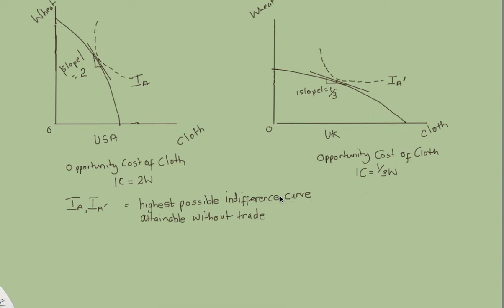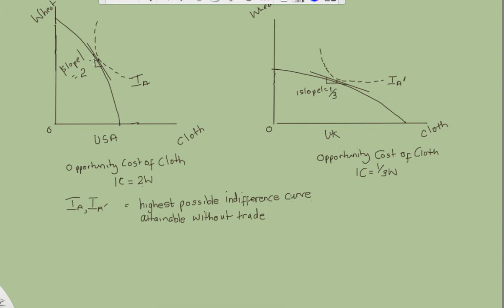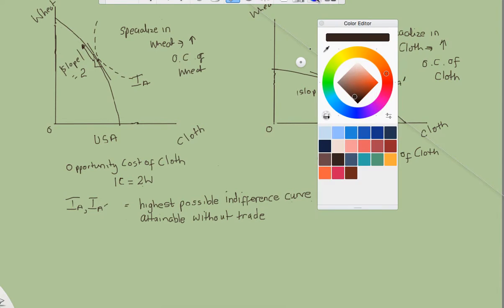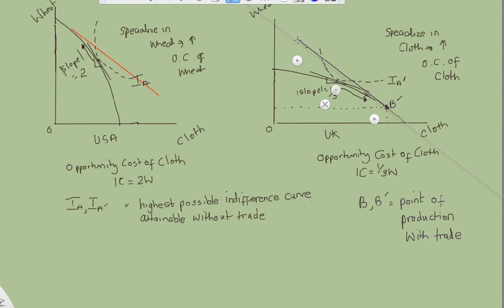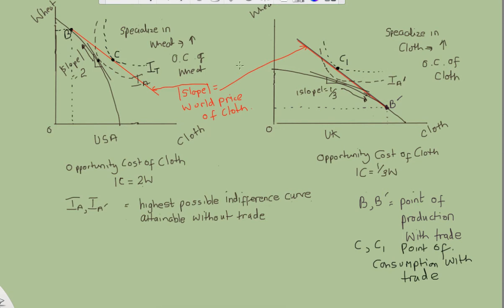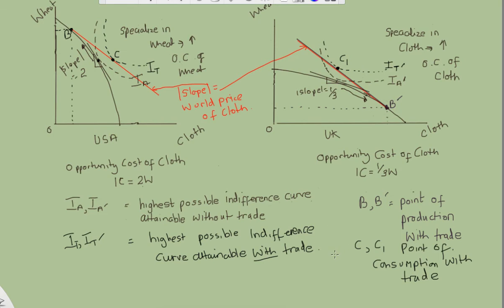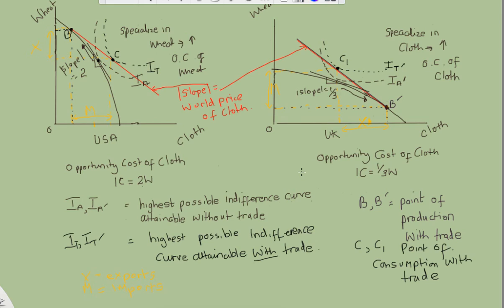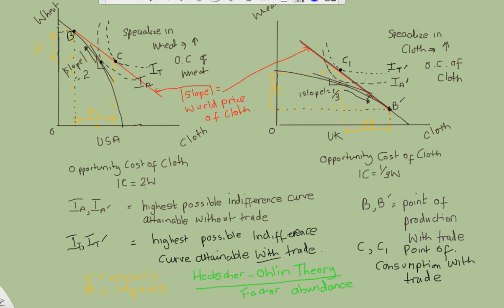Ec 340 Course Video 14 Trade under Conditions of Increasing Costs